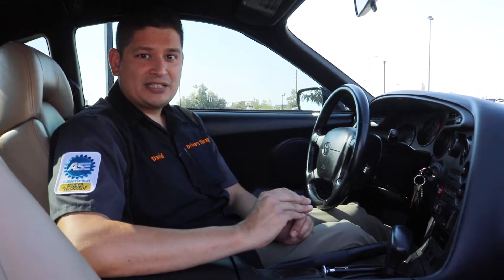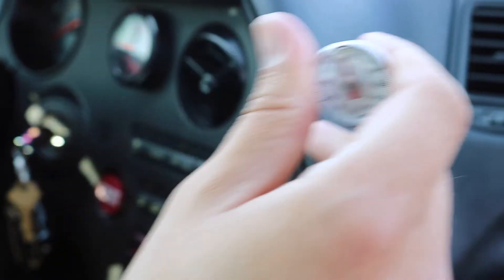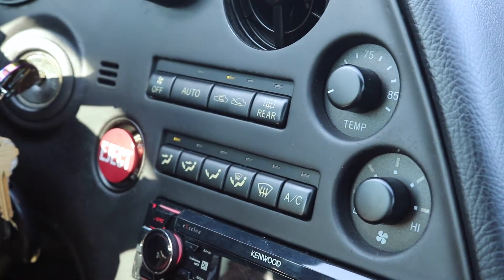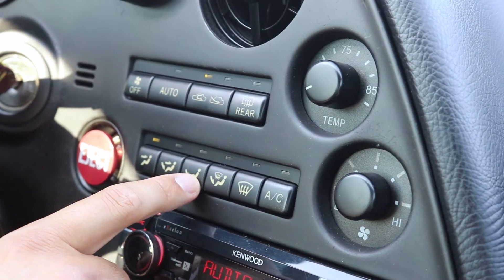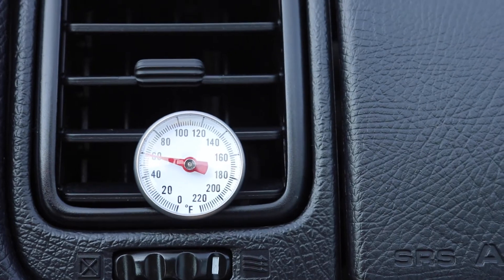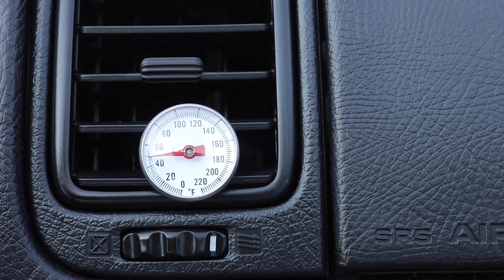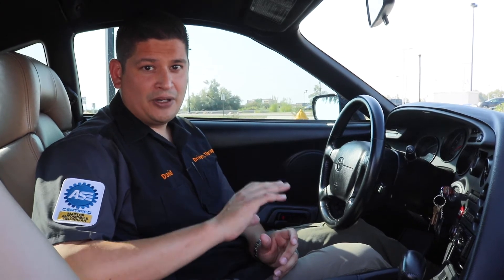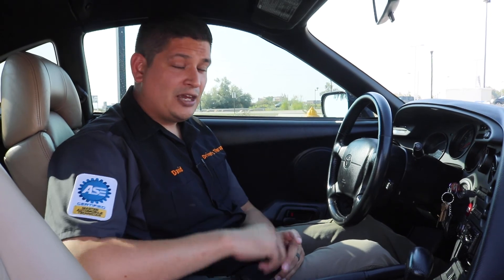Automotive Air Conditioner Performance Test | AC Vent Temperature Test |by ASE Master Technician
Have you ever been suspicious if your A/C is performing at its best? Well, there is actually an official test to see if it is.

In this video, I show you how to do the test step-by-step.